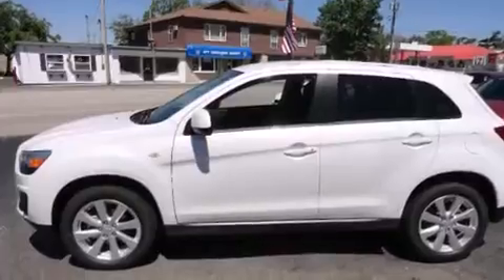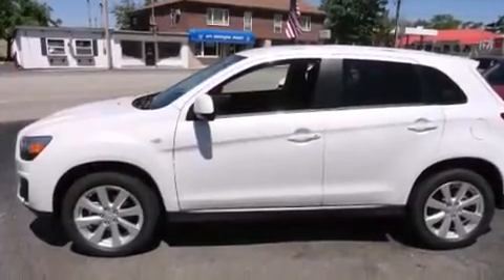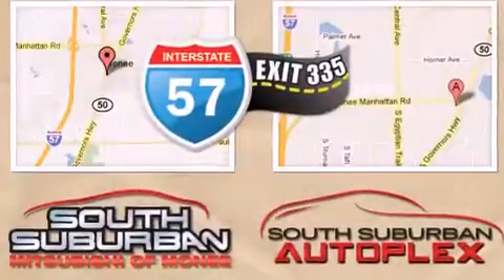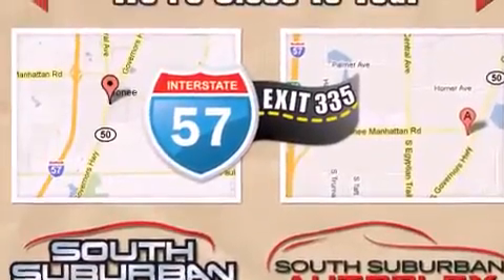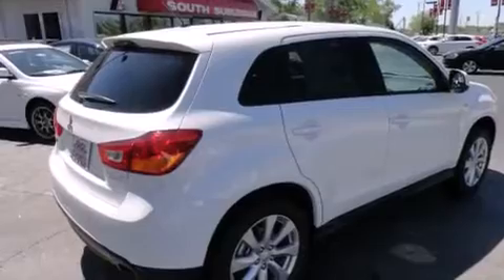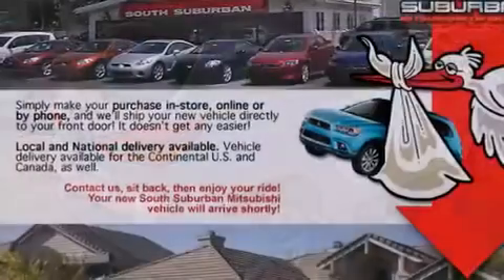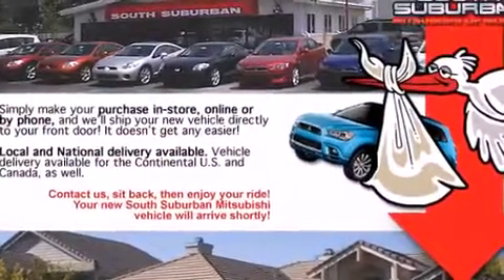2013 Mitsubishi Outlander Sport Matteson IL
We have been honored to serve the Monee IL area , we promise that your experience at our dealership will exceed your expectations ! Year : 2013 Make : Mitsubishi Model : Outlander Sport Engine : 2.0L Trans . : Not Specified Exterior : White Pearl Miles : 6 Stock : 3256 South Suburban Mitsubishi 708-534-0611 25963 S. Governors Hwy Monee , IL 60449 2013 Mitsubishi Outlander Sport Monee IL